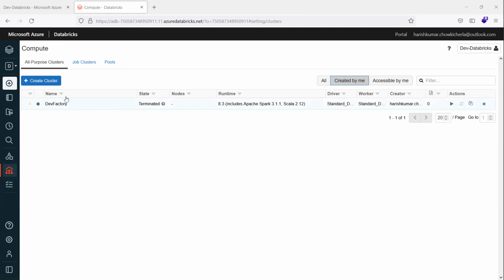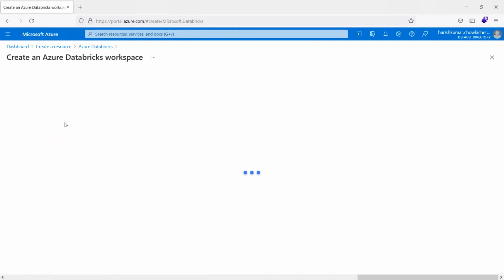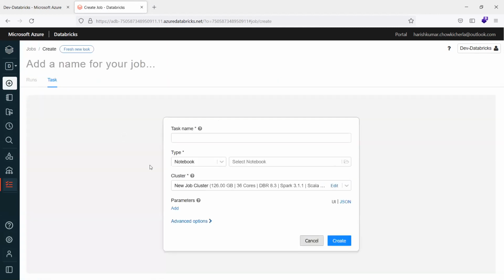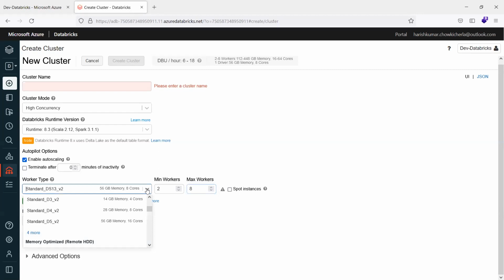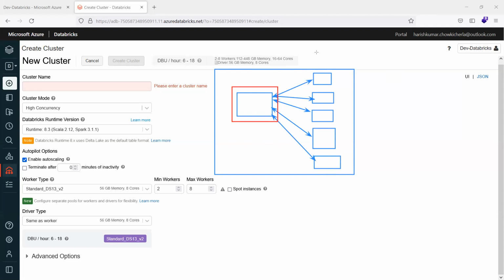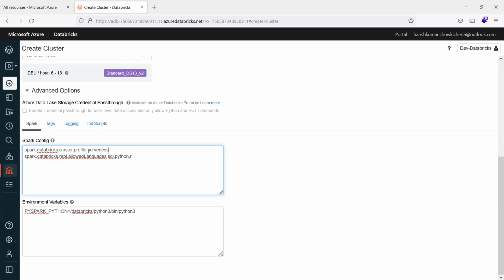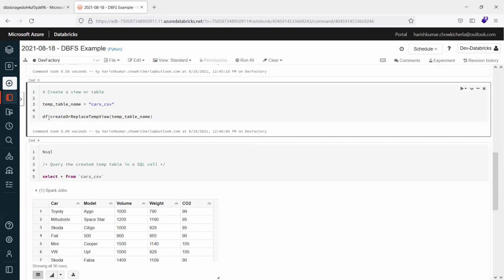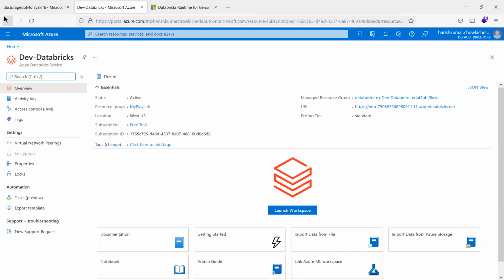Azure Databricks | Cluster Creation | PySpark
Create and handle the cluster in azure databricks and resources in the azure environment.